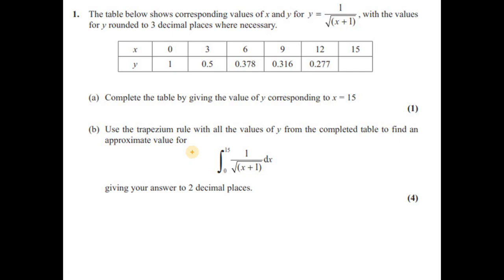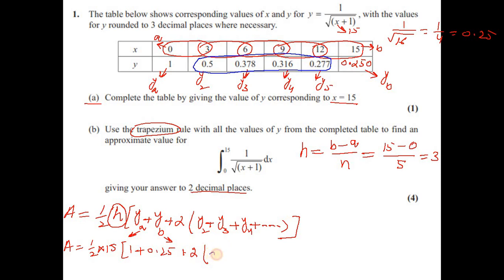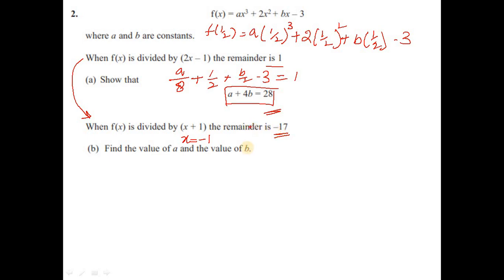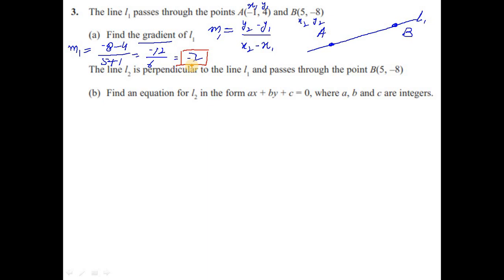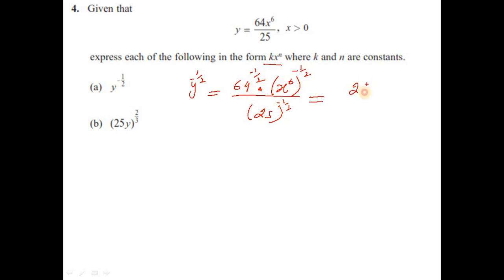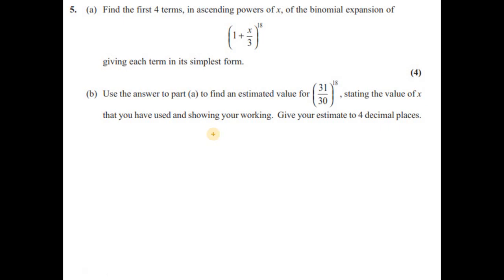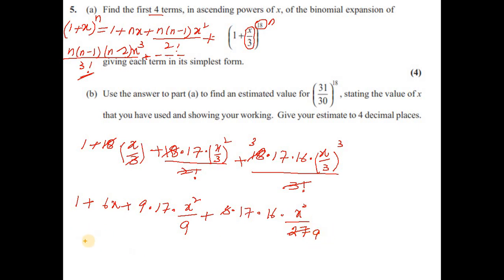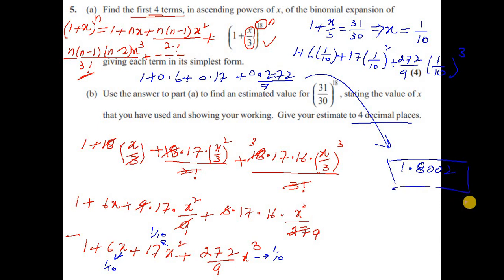Edexcel IAL Math C12 June 18 Part 1